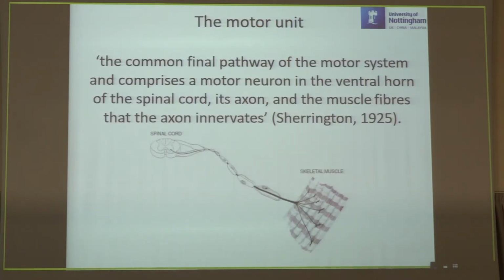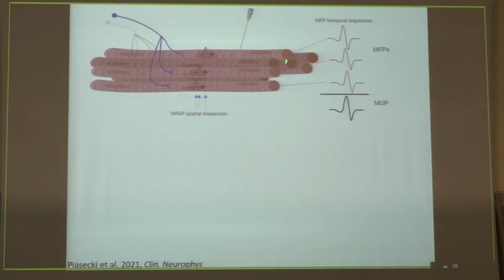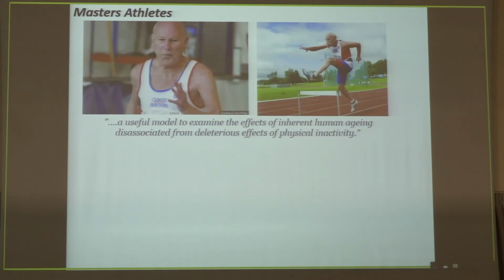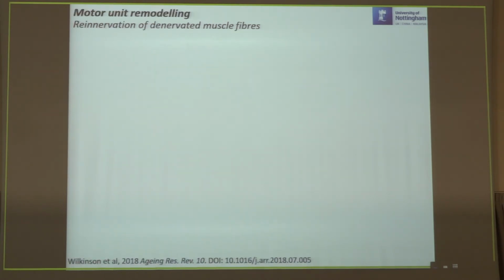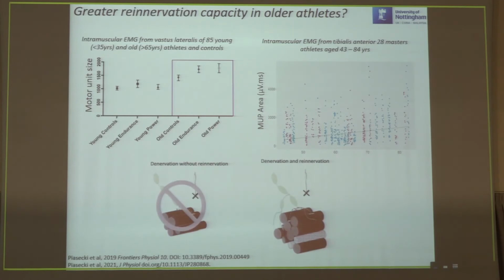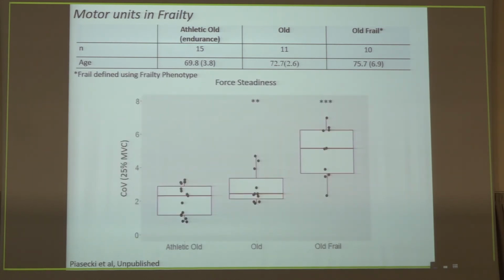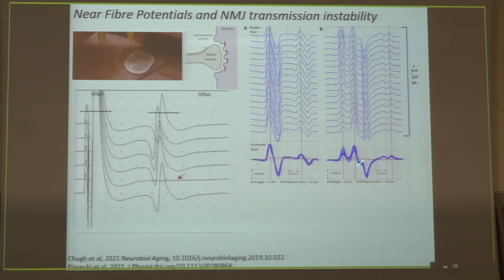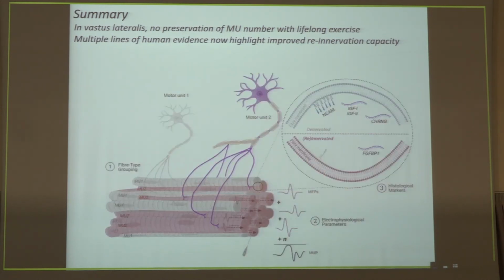Matthew Piasecki - "Motor unit adaptations in Masters Athletes"